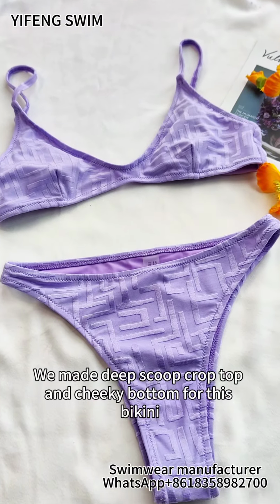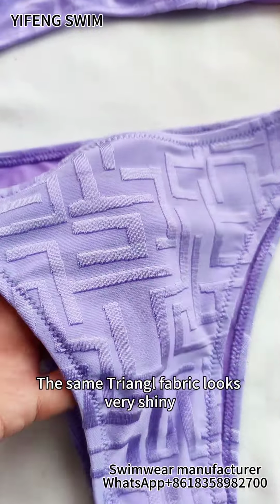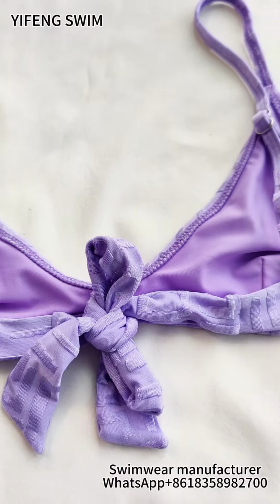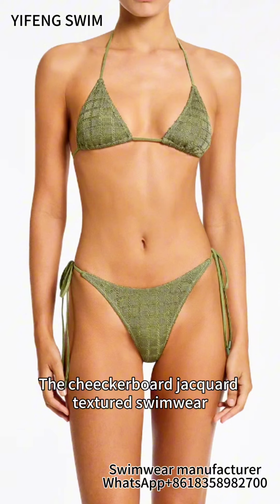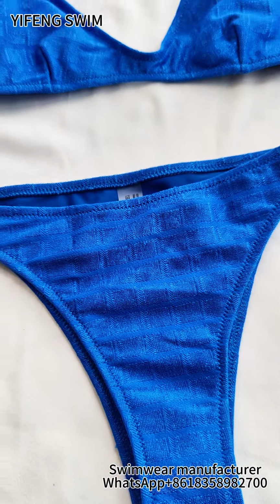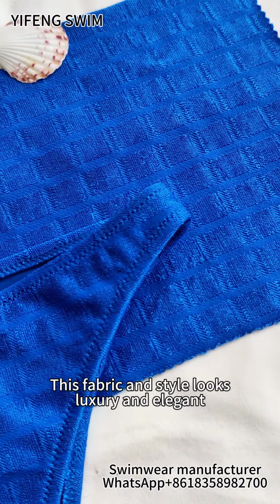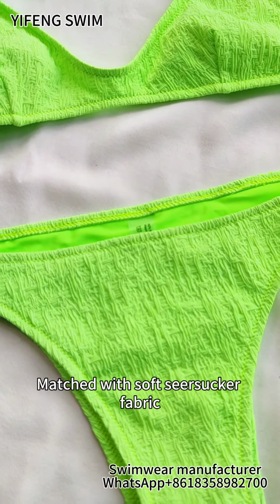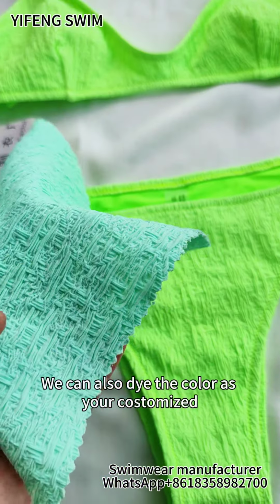factory new arrivals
New arrivals hot sale type Factory Custom MOQ 30 PCS

We have the same new fabric as the famous brand use
Let's have a check of our factory new arrivals
We made deep scoop crop top and cheeky bottom for this bikini
With high quality zig zag stitching
The same Triangl fabric looks very shiny
Back lace-up style with adjustable straps
Also a good elastic fabric
The cheeckerboard jacquard textured swimwear
is very popular and classical
The thick fabric we do not add pads but also feel comfortable to wear
This fabric and style looks luxury and elegant
Fluorescent green is a popular color
Matched with soft seersucker fabric
Makes women look energetic and eye catching
We can also dye the color as your costomized